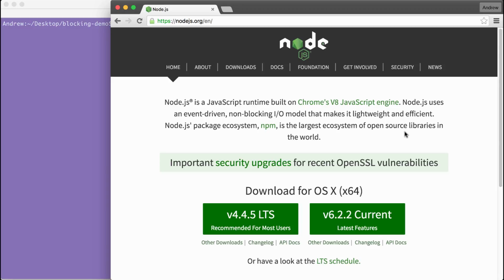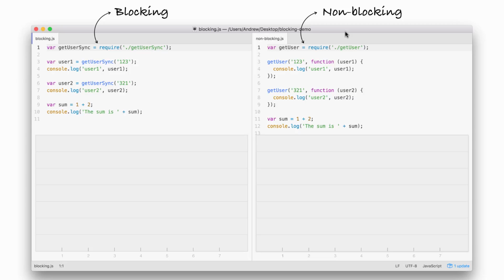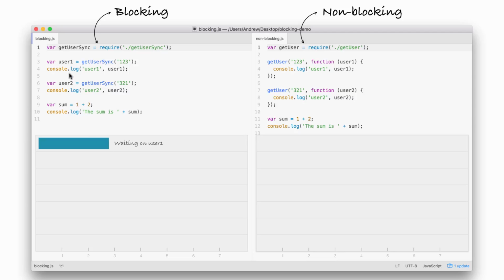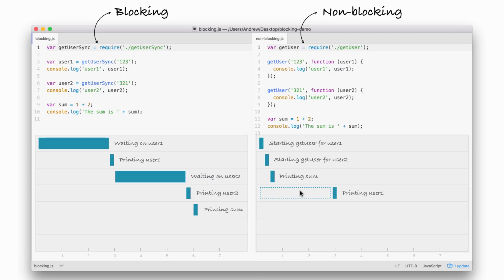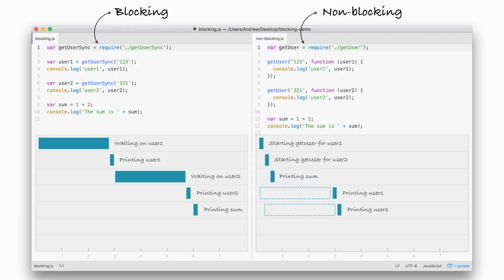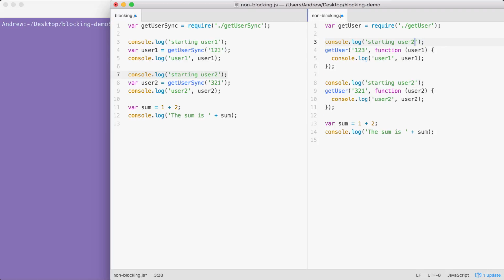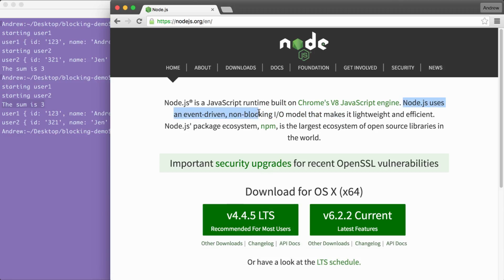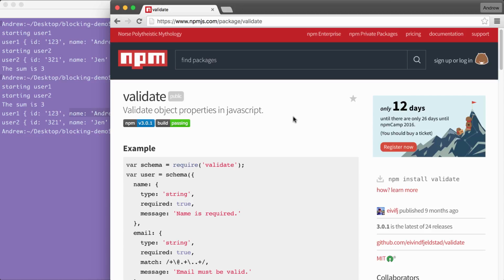4 Why Should I Use Node